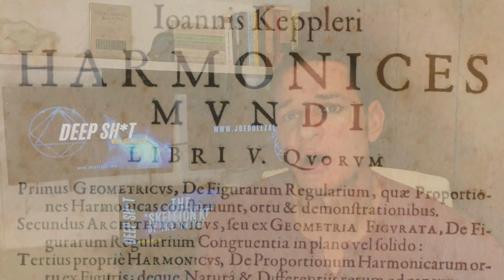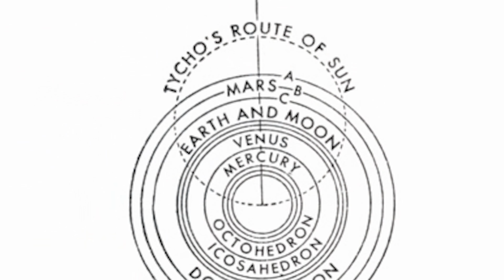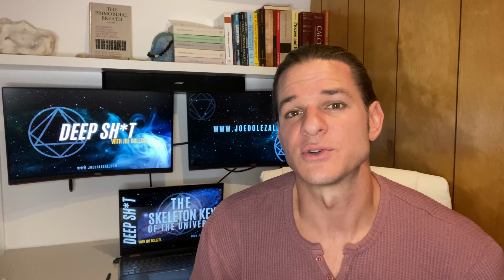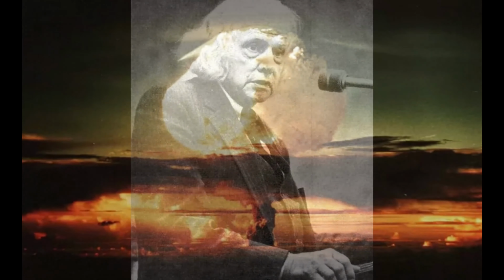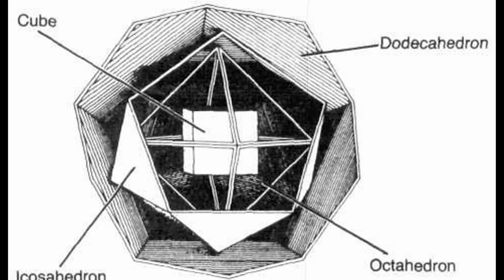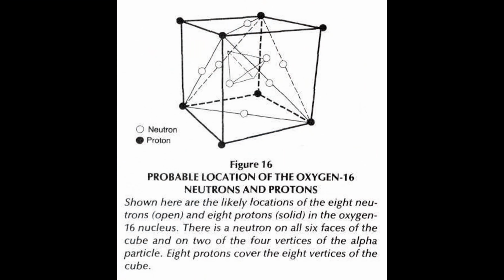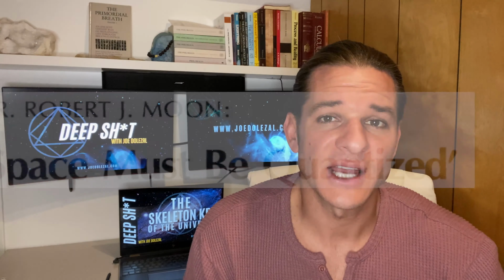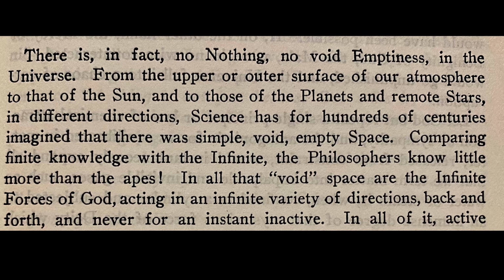The Skeleton Key of the Universe | Joe Dolezal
Sometimes the truth is as simple as a triangle and a square. Plato said that these shapes could describe the fundamental quanta of physicality when being used to construct the three-dimensional polyhedra - known as platonic solids.

In this video we journey to see how this idea has come to play a prominent role in various scientific discoveries from the renaissance to modern science.

Over 400 years ago Johannes Kepler used it to verify the planetary orbits of our solar system in the heliocentric system of Copernicus. Hundreds of years later, a prominent physicist by the name Dr. Robert J Moon, a key figure in the Manhattan Project, used this same idea to describe the likely placements of the protons, neutrons and electrons of the 96 naturally occurring elements in the periodic table.

Finally, we see how this very symbolism has been steeped throughout mysticism over thousands of years, particularly in the alchemical doctrines of the middle ages. Perhaps, the triangle and the square is the skeleton key to all the mysteries.

Further Research:

1. Johannes Kepler, Harmony of the World

2. Dr. Robert J Moon, The Geometric Basis for the Periodicity of the Elements

3. Albert Pike, Morals and Dogma

4. Basil Valentine, Rebis